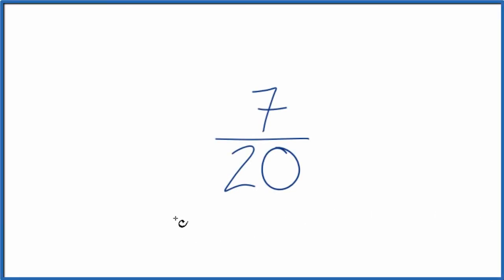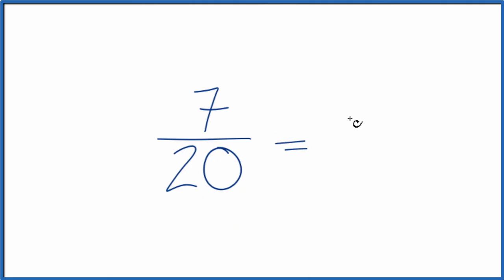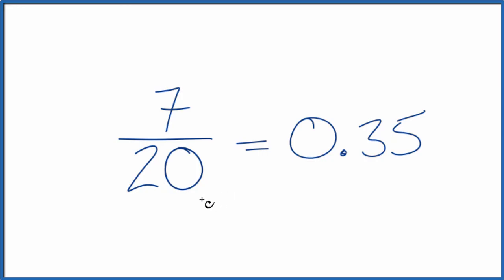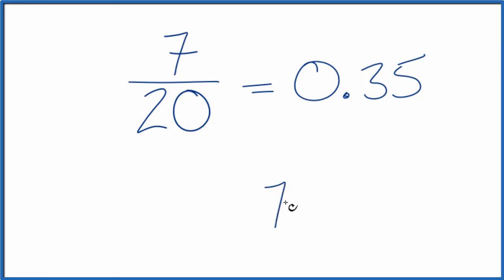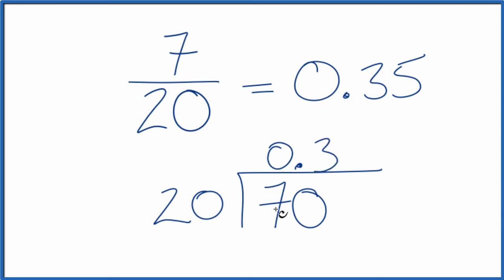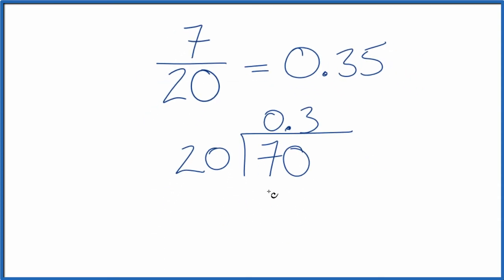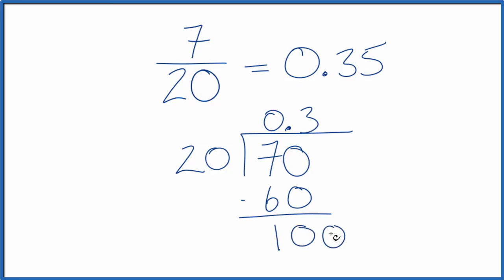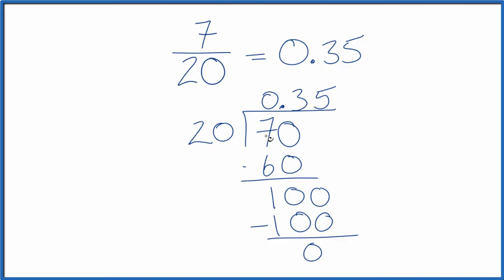7/20 as a Decimal